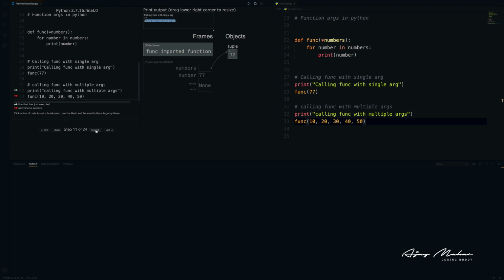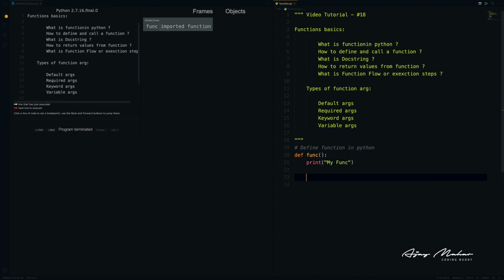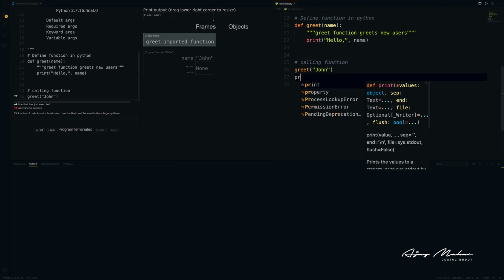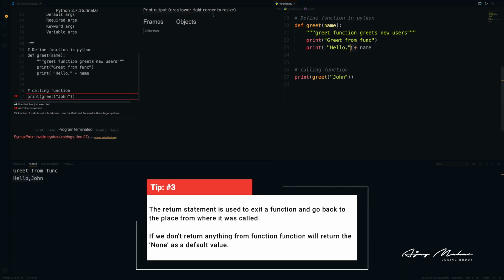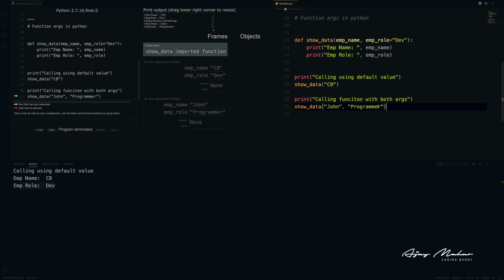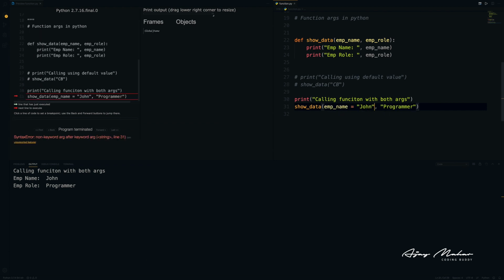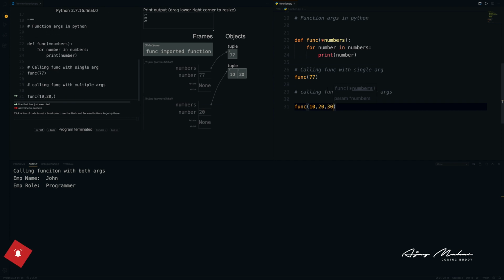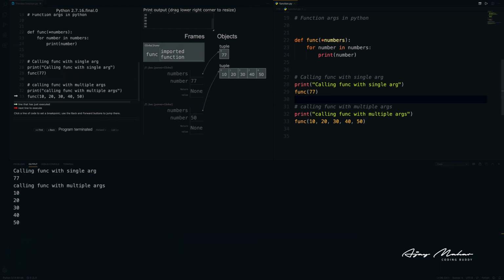Boost Your Python Skills: Dive into Function Basics and Argument Types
Do you want to learn more about Python function basics and argument types? In this video, we'll dive into Python list comprehension, args, kwargs, and *args, *args and **kwargs. We'll also explain what each of these features is used for and how to use them in your Python code.

If you're new to Python or want to improve your skills, this video is for you! By the end of this video, you'll have a better understanding of function basics and how to use argument types to customise your Python code.
In this video we will learn about python functions basics and Types of function arguments.

In this video we will learn what are basic steps in writing user-defined functions in Python, we will discuss types of function arguments in python, function with/without return statement, How to define and call a function in Python, the return statement in python, flow of execution of function in python, what is function default argument, how to provide any number of arguments in function in python.

 [⚡] NEW VIDEOS  [⚡]
MONDAY AND THURSDAY @9:00 AM.

ajaymaharyt [TOPIC]

Wallah!!! You have completed the tutorial.

Thanks,
Ajay Mahar (Coding Buddy)